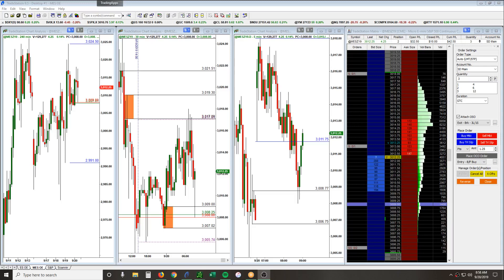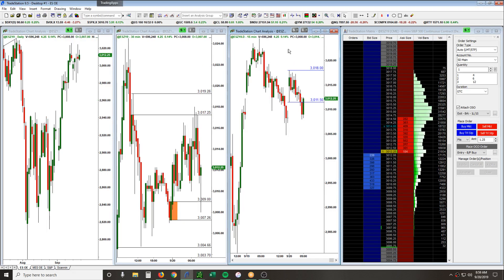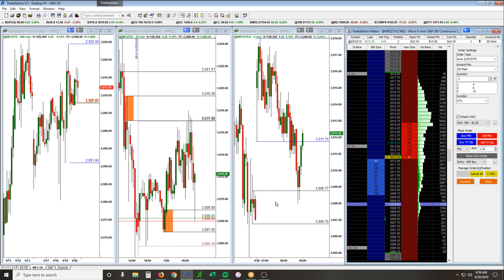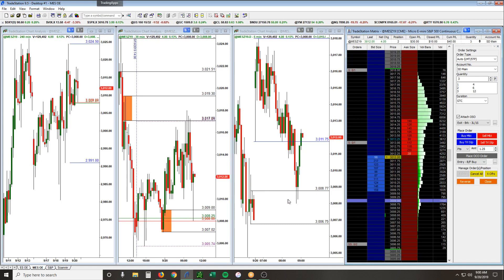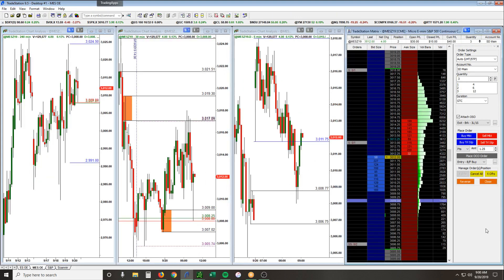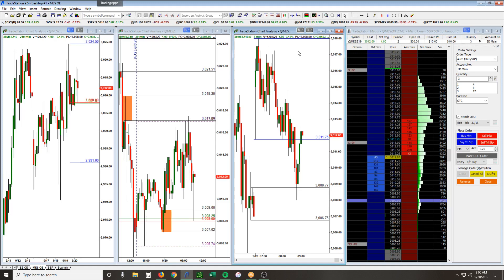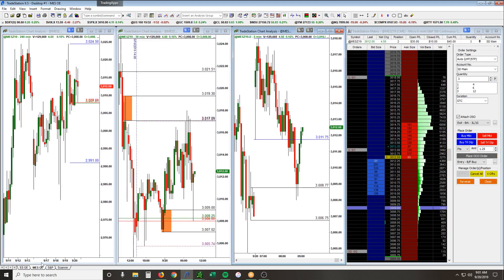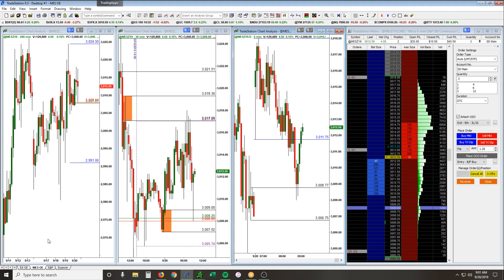One of My Favorite Setups Part TWO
ANOTHER example of one of my FAVORITE trading setups!

Just like our last video, this setup on the E-micros $MES futures contract, we looked for a pullback in price after a gap up on the open of regular stock market trading hours in the US.

The rationale for the trade and factors that make this trading setup an opportunity to take:

- Daily bullish time frame = right side of the trade

- Profit potential to the upside = room for price to go higher

- Entry on a pullback in direction of the dominant trend

- Entry happened during the same US session = higher odds of success

- Opportunity appears on multiple time frames = higher odds of working

In this video example we are trading the E-micro $MES futures contract. However, it can also be taken on the E-mini $ES futures contract, $SPY S&P500 ETF and other stocks and futures markets.

These opportunities don't always occur, so it's important to stay patient and ready to take action when the setup appears.

Having a handful of reliable setups, like this, and using price action to read the markets gives us plenty of opportunities every day in the markets.

*Not shown in the video - Target 2 was hit and our stop loss was moved to break even.  Price retraced and closed out the position.

Jeff @Simply Derivative

Missed the market action from today?

Want to learn how to day trade like a pro? Check out the link below to our BRAND NEW daytrading course:

What we trade:

E-mini S&P500 futures (ES), E-micro S&P500 futures (MES), E-mini Nasdaq Futures (NQ), Gold futures (GC), Crude Oil (CL), & Equity Index Options and ETFs.

How we trade:

Technical analysis, price action and chart patterns.

Trading is a skill and it can be learned, developed and mastered. Our team has over 20 years of combined experience trading in the derivatives markets. We’ve worked extremely hard to design, develop and implement a consistently profitable trading strategy.

Our simple approach to the markets is mechanical and rule-based. We follow our rules with a careful discipline, understanding that trading consistently is more a mindset, and system rather than simply pushing a button.

Our traders are former Wall Street Advisors turned full-time professional traders. We learned from some of the best – floor traders, market makers, institutional traders, and mentors. We learned what made them successful, what mistakes to avoid and most importantly, how to consistently generate profits.

Stocktwits - @SimplyDerivative